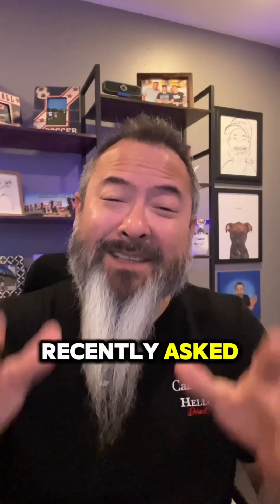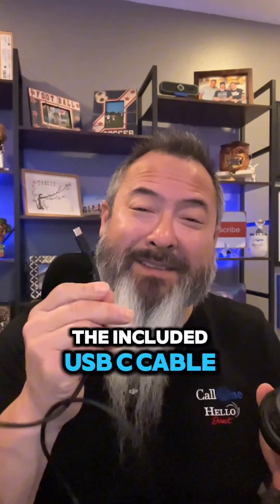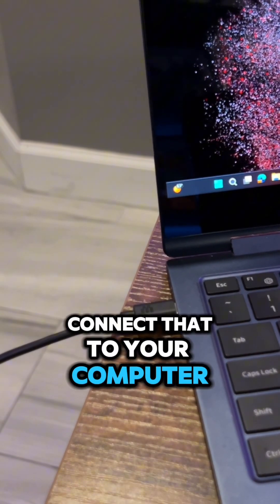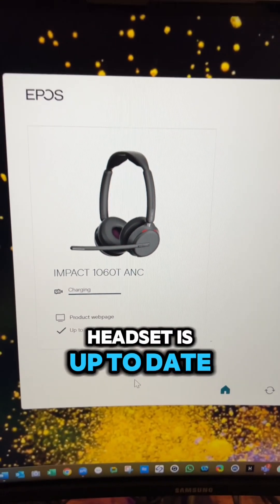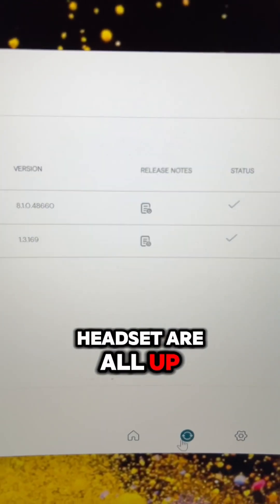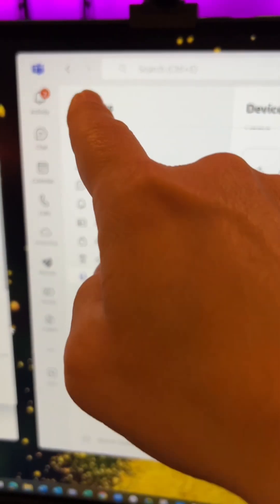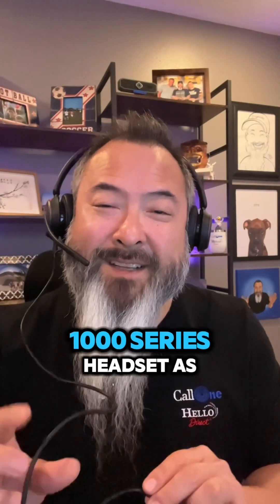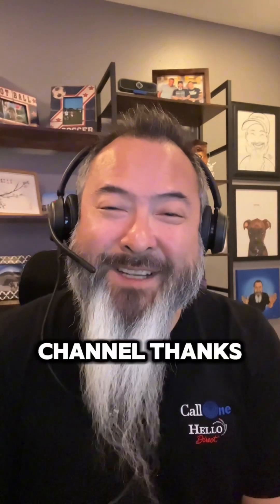🔌 How to Use the EPOS Impact 1060T as a USB Corded Headset! 🎧💻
Did you know you can use the EPOS Impact 1060T as a corded USB headset? Simply connect the included USB-C charging cable to your headset and computer, download the free EPOS Connect software (link below), and make sure your firmware is up to date. Then, select the EPOS Impact 1060T as your audio device across your favorite platforms like Microsoft Teams, Zoom, and Google Meet. Now, enjoy clear audio with a wired connection! ⚡

✅ Steps:
1️⃣ Connect the USB-C cable to the headset and your computer
2️⃣ Download & install EPOS Connect
3️⃣ Turn on the headset & update firmware if needed
4️⃣ Select the EPOS Impact 1060T as your audio device in Teams, Zoom, Google Meet, and more
5️⃣ Start using it as a corded USB headset! 🎧

Want to learn more Form: Let us know how we can help

Call One, Inc. streamlines tech deployments for large enterprises. We handle mass deployments and integrate with your procurement platforms.  Experience the technology firsthand in our demo rooms (in-person or virtual)

Hello Direct, our sister company, specializes in helping individuals and small businesses find the perfect communication solutions.

If you are in the United States, contact the right team for your needs, Monday-Friday, 8 am-5 pm ET:
Large Enterprises: Call One, Inc.

Individuals & Small Businesses: Hello Direct